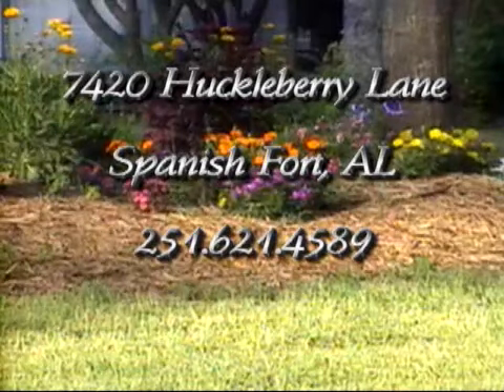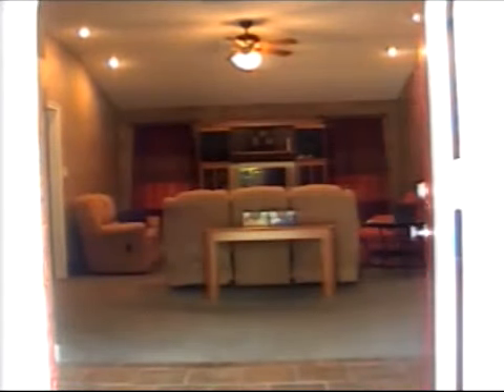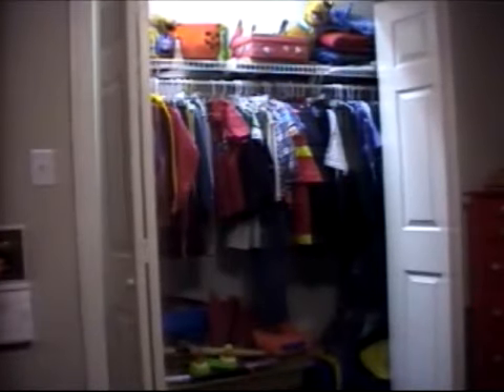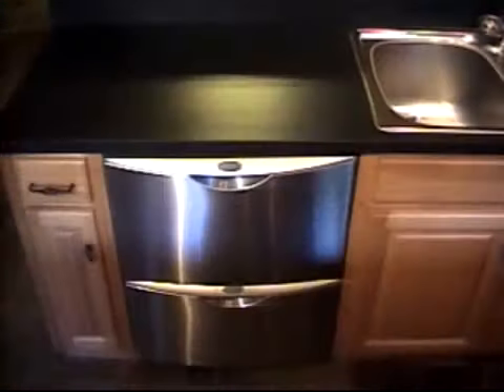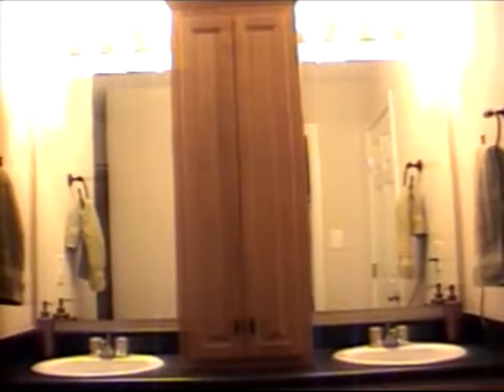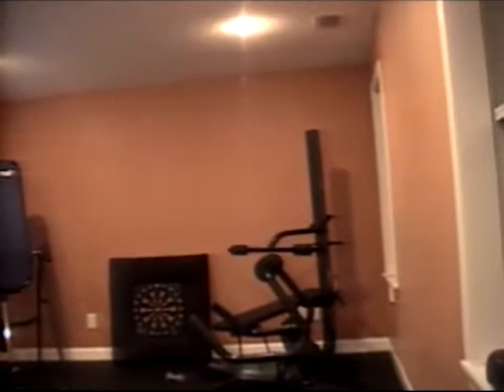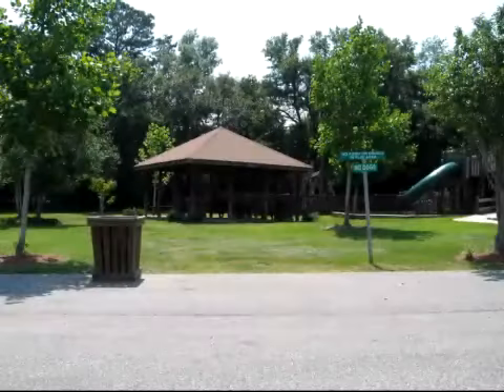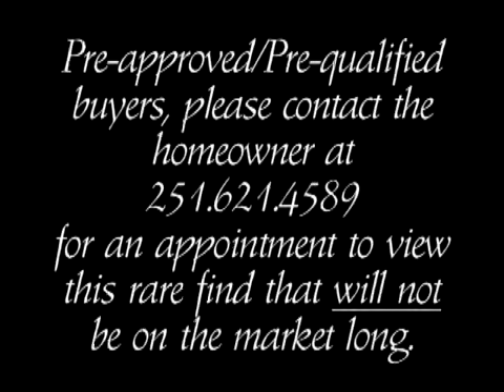Spanish Fort, AL Real Estate - 7420 Huckleberry Lane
A real estate video tour featuring 7420 Huckleberry Lane, Spanish Fort Alabama 36527.